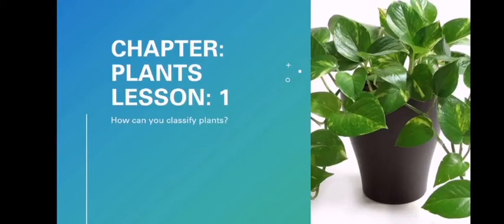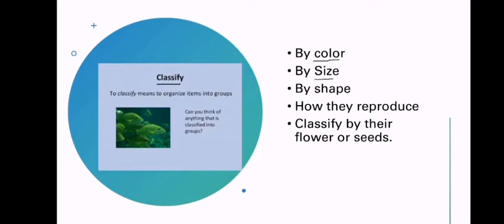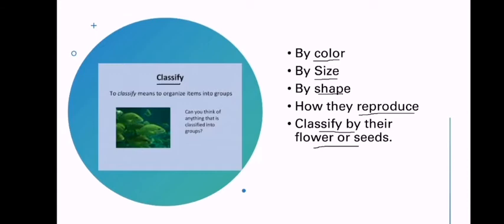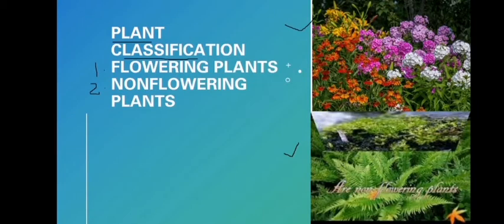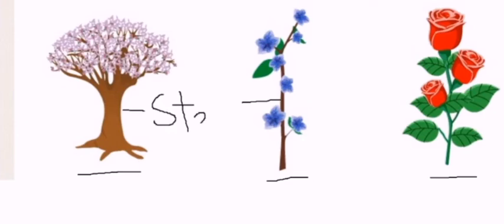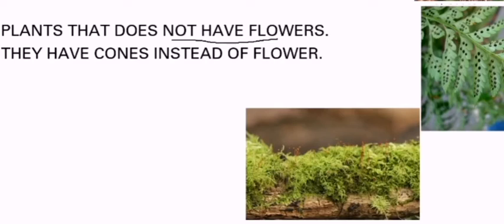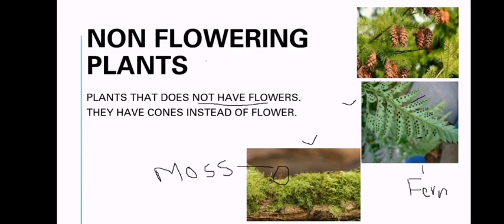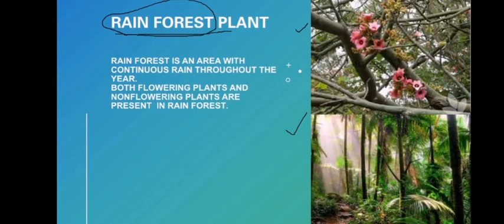Science Week Review: Classifying Plants